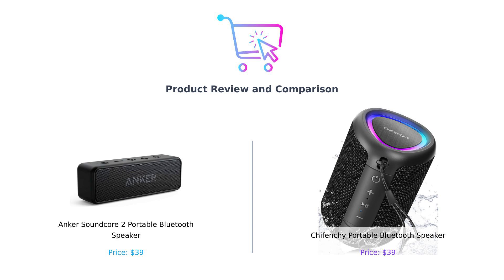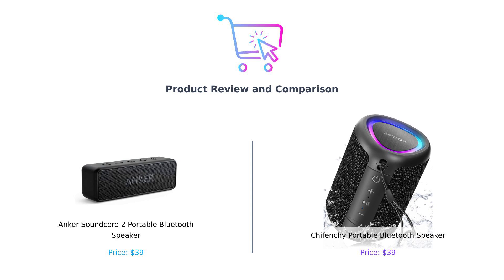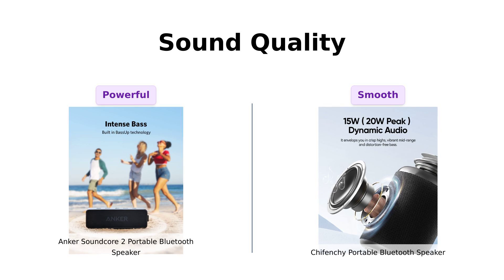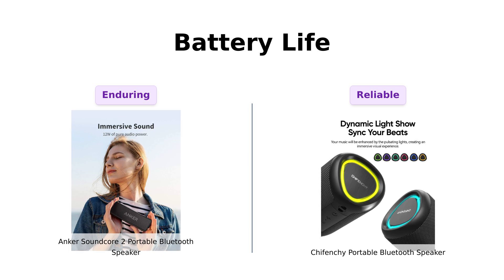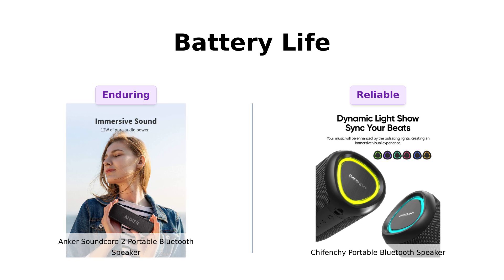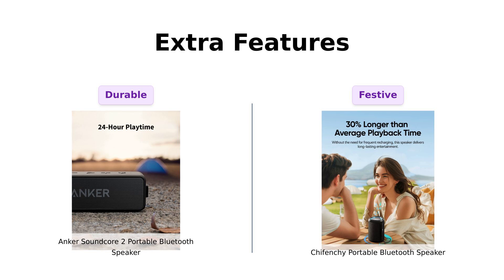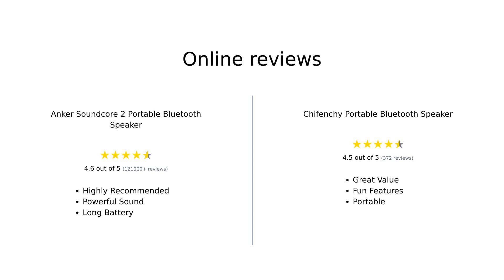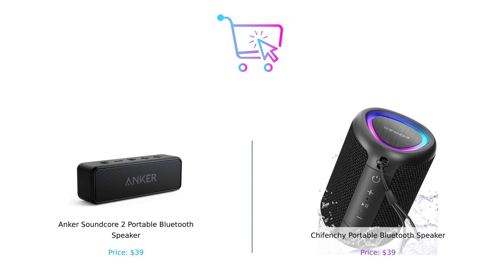Anker Soundcore 2 vs CHIFENCHY Portable Bluetooth Speaker 🎶🔊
In this video, we compare the Anker Soundcore 2 Portable Bluetooth Speaker with the CHIFENCHY Portable Bluetooth Speaker.
Which one will come out on top? Find out here! 🎵🔊